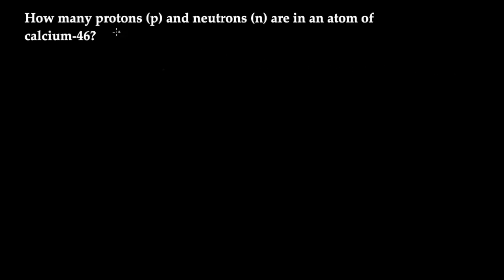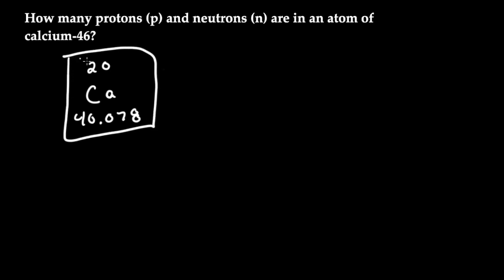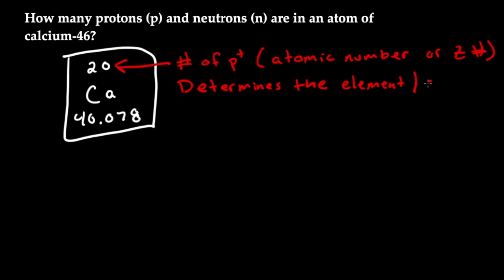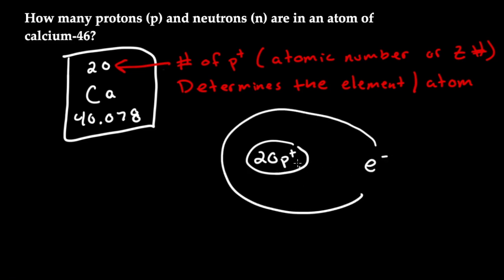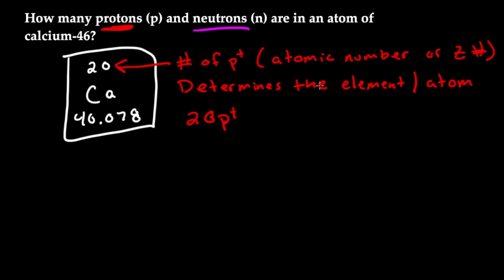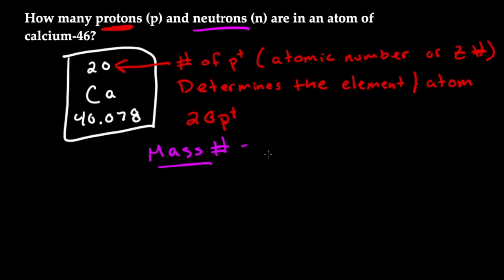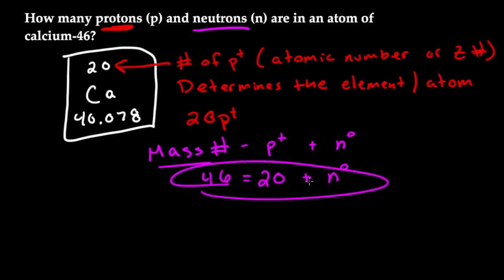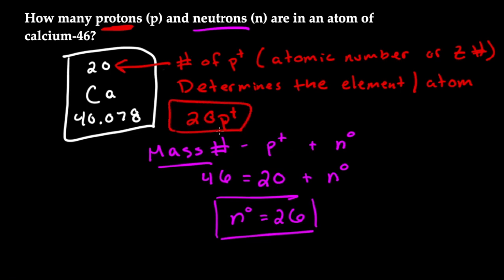How many protons (p) and neutrons (n) are in an atom of calcium-46?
On our website you can type in your chemistry question to see if we made a video of it.